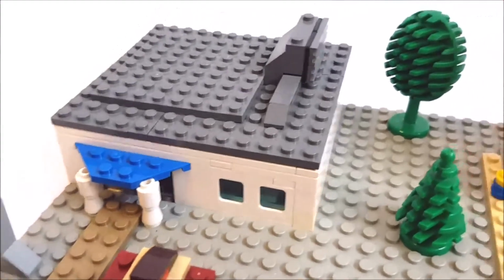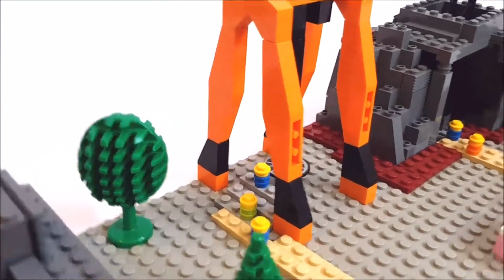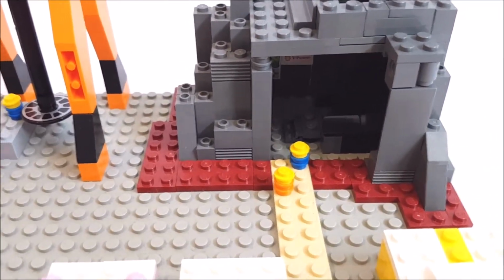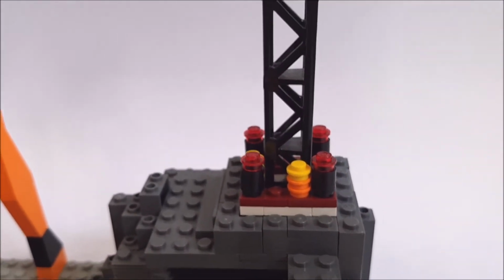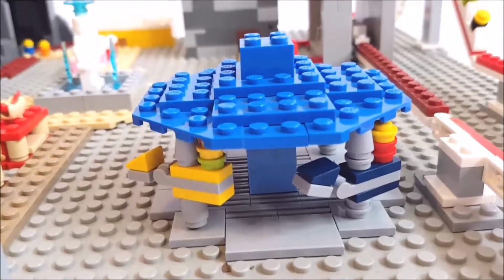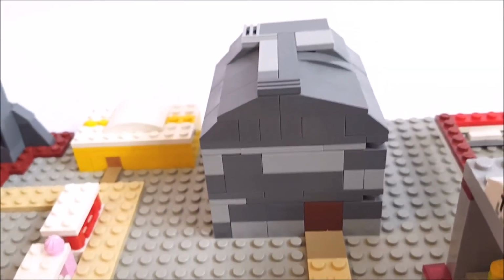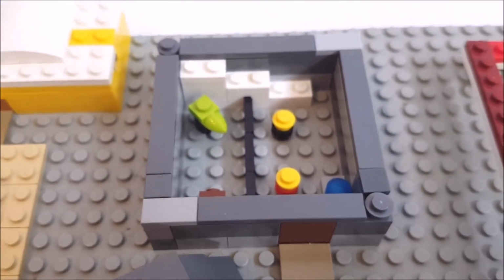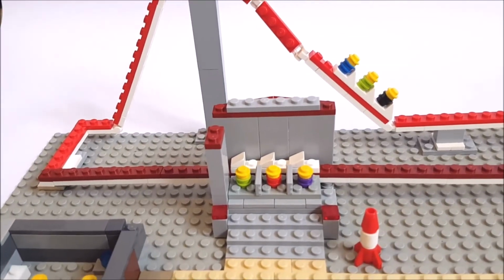MOC #4 LEGO Theme Park!!